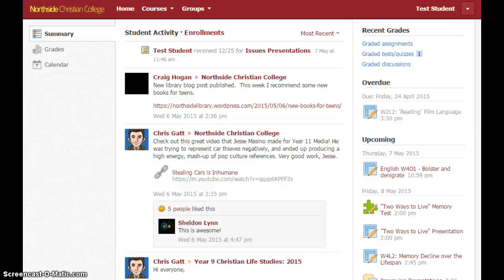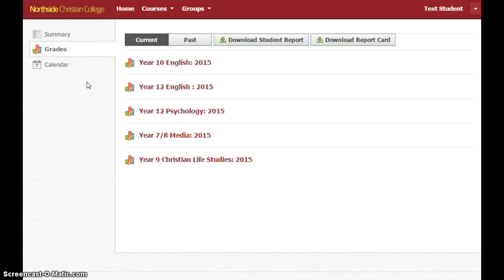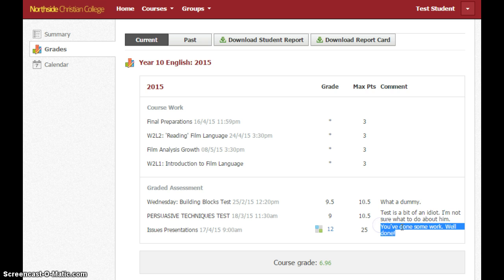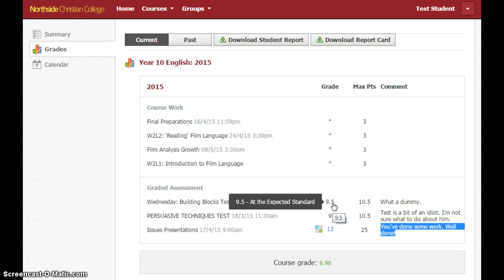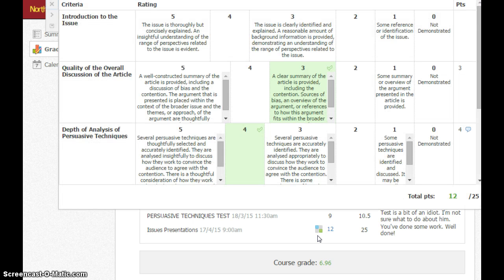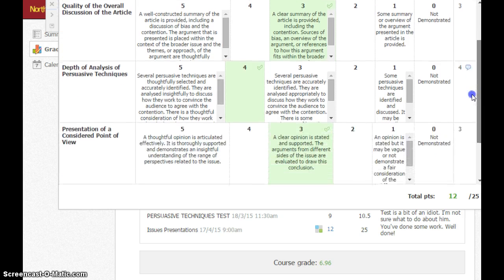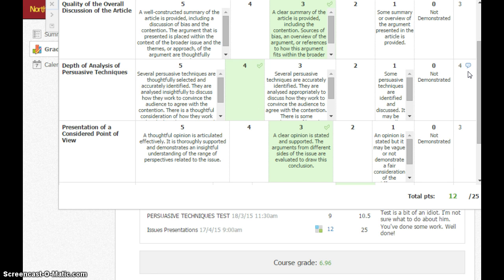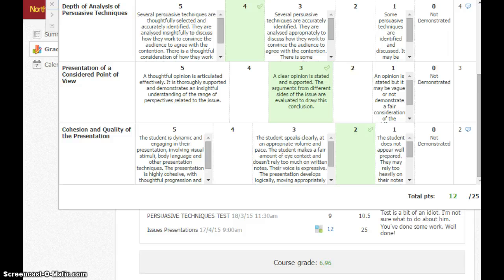How do Parents Check Grades on Schoology?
This is a quick video tutorial that shows how to find and understand grades on Schoology.